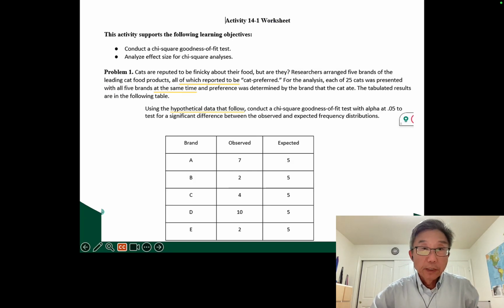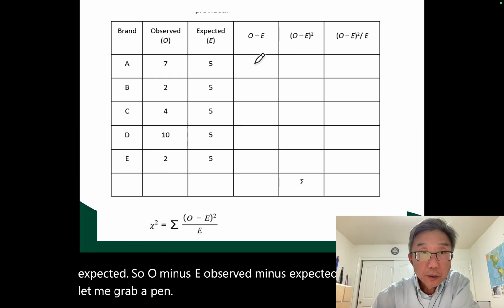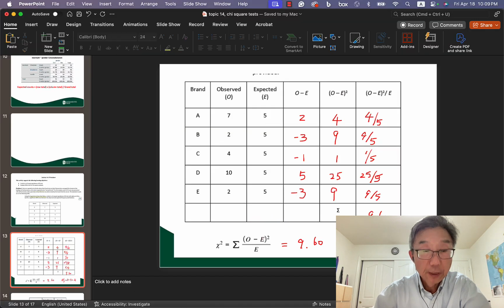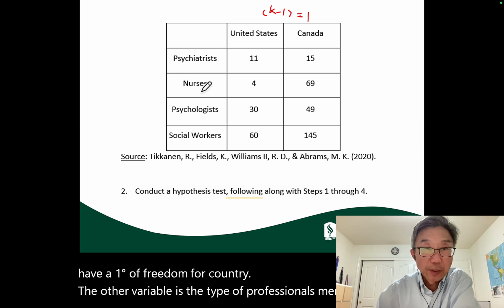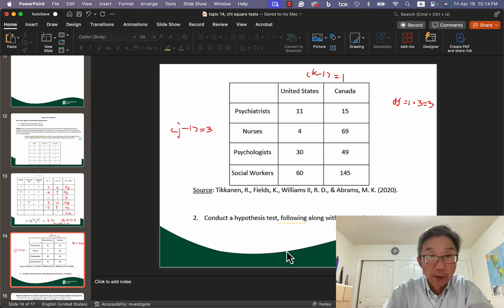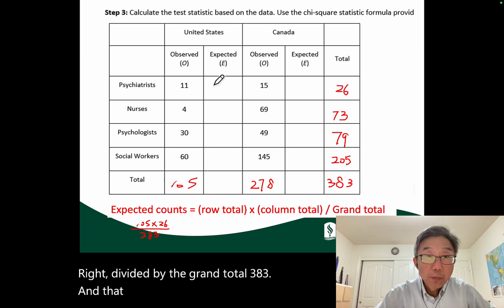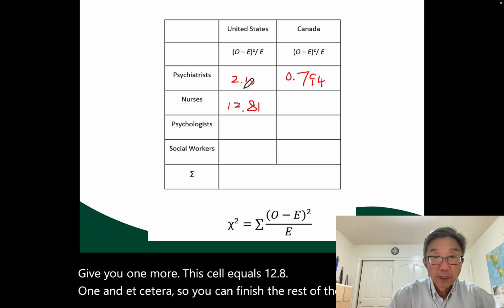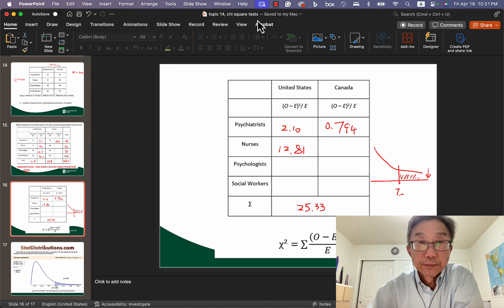Activity 14-1, chi sq tests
conduct ch-sq tests